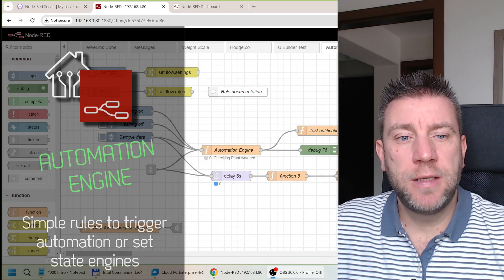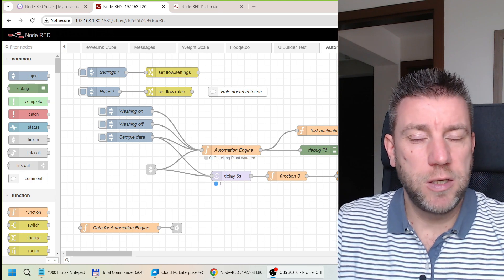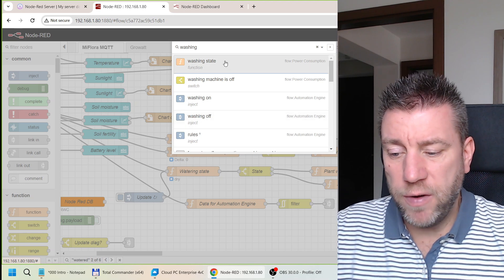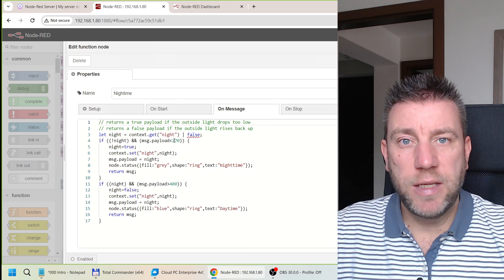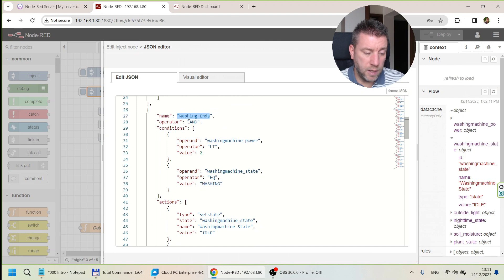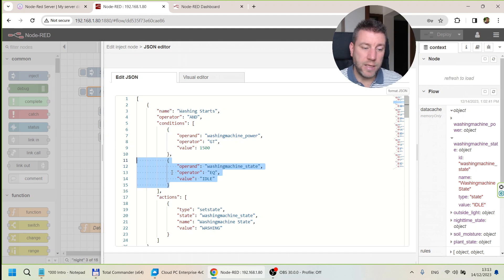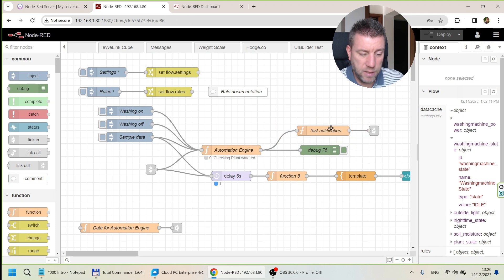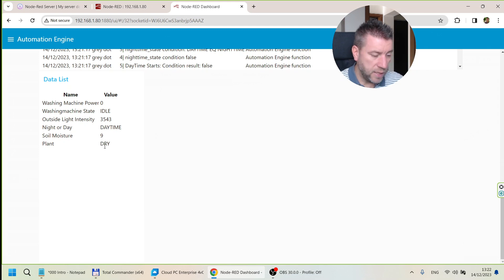Node-Red Automation Engine: bespoke rule engine to cater for simple automation scenarios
I am working on a new Node-Red flow to impelement a simple and versatile rule engine, automation engine, state machine. Similar to how you can configure Scenes in eWeLink or Automations in Tuya. Define conditions that need to be met, and action that are executed if the condition(s) are met.
This is the very first version, any feedback is appreciated in the comments.

Chapters:
0:00 Intro
1:26 State machine
2:18 Old logic
4:55 The initial concept
9:49 Rules
20:53 Code logic
27:04 More features for the future
29:16 Outro